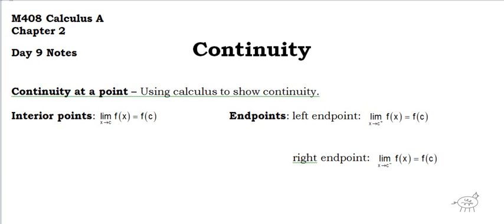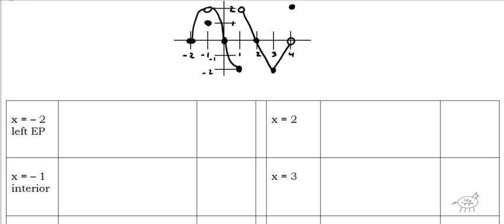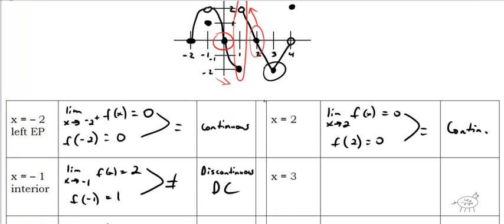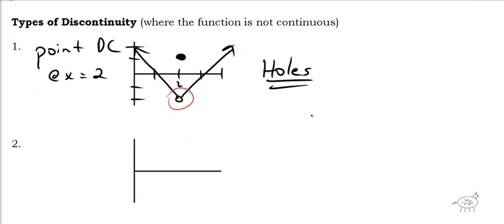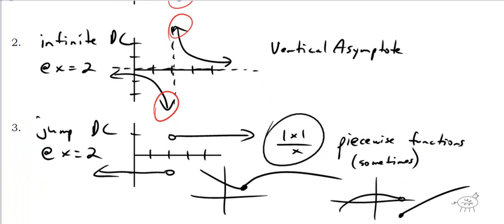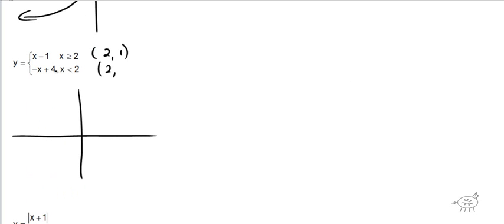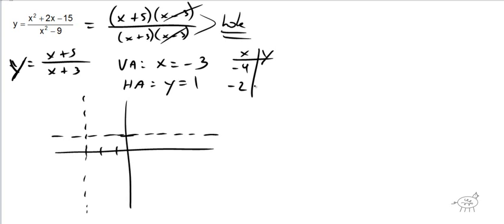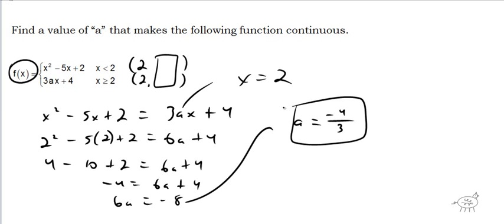M408 Calc Ch2 Day 9